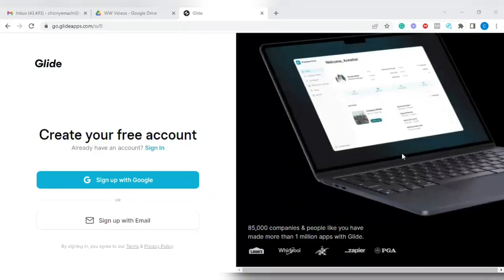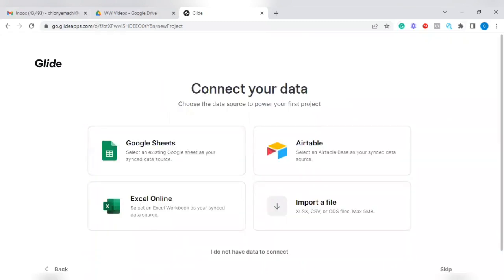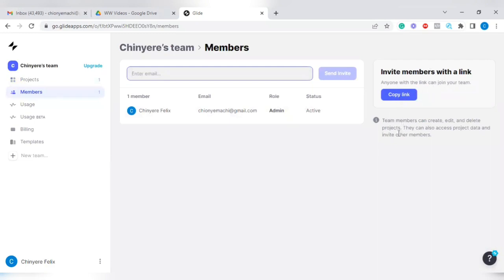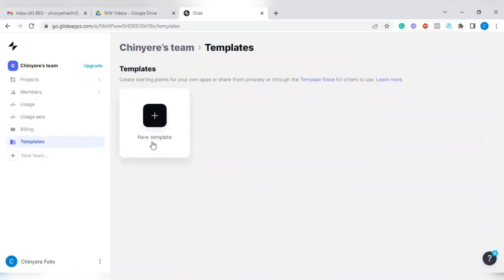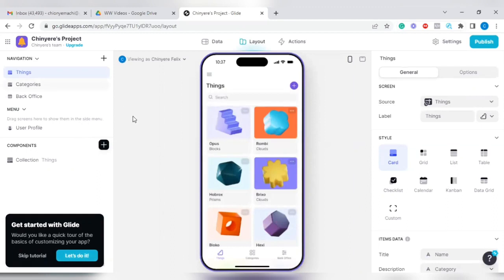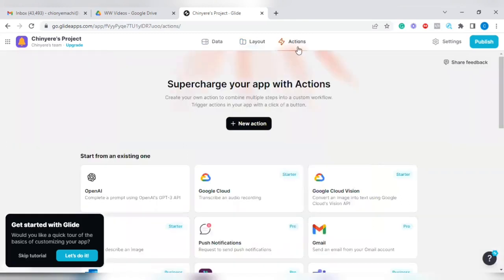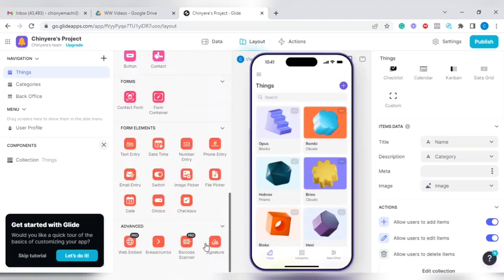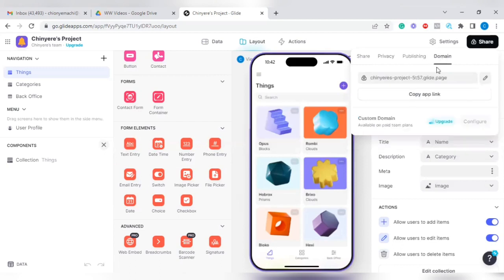How to Use Glide Apps - Glide App Tutorial (2026) No Code App Building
How to Use Glide Apps - Glide App Tutorial | No Code App Building